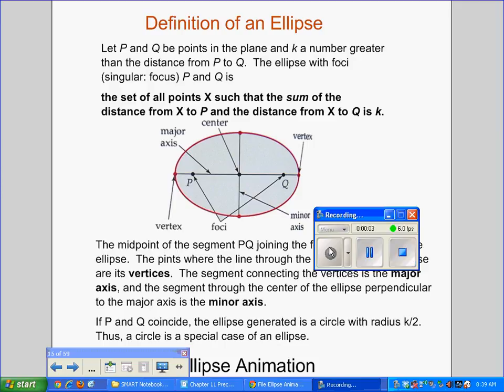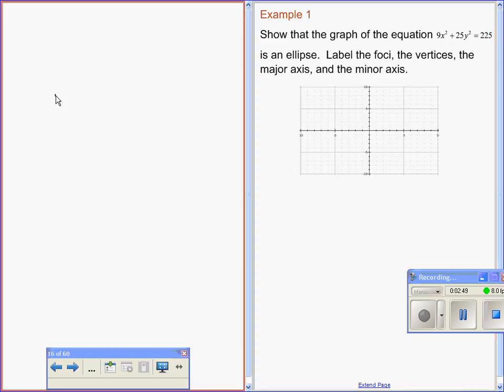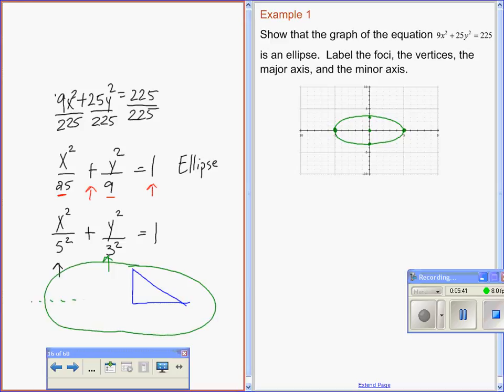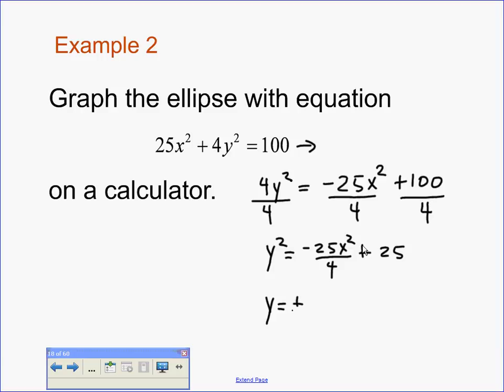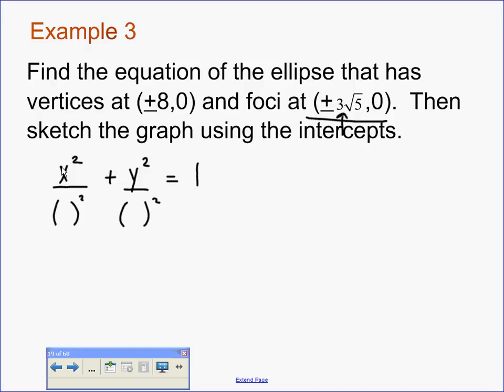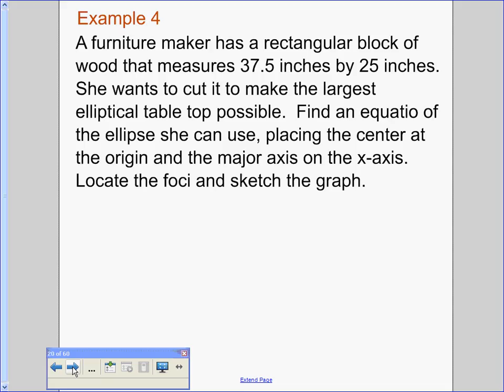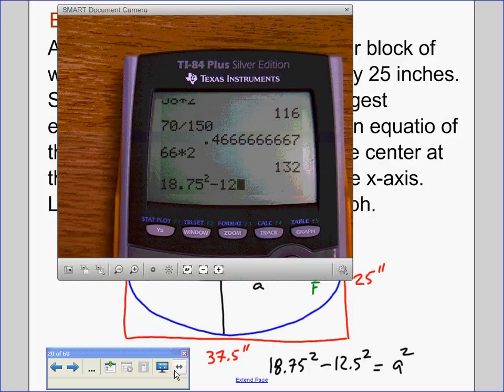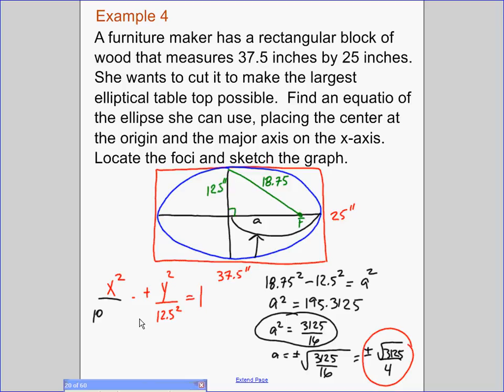11 1 Ellipse